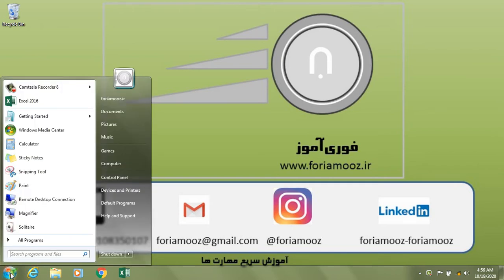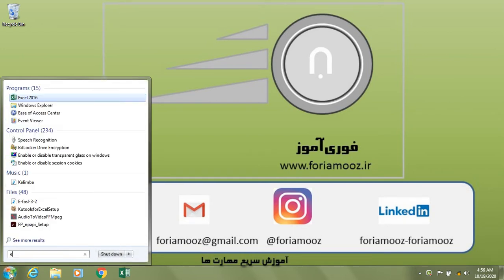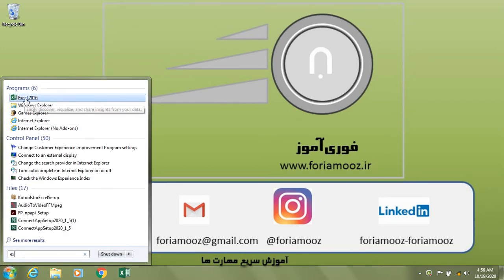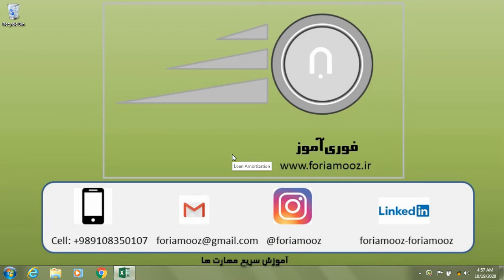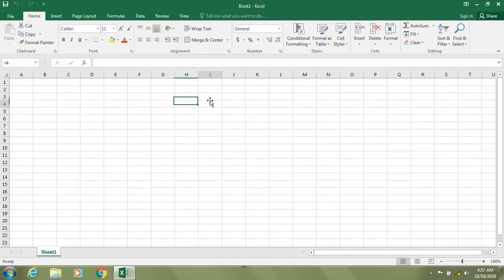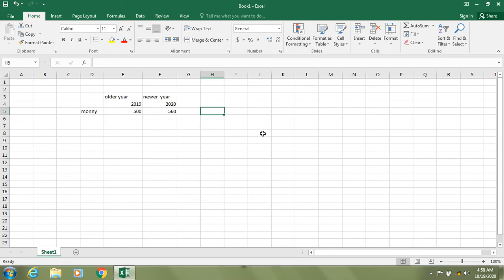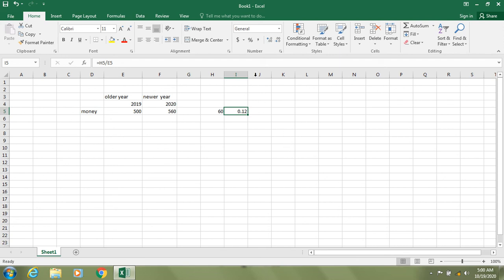Calculate Change Percentage in excel $ in 4 Minutes.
تهیه شده توسط مجموعه فوری آموز